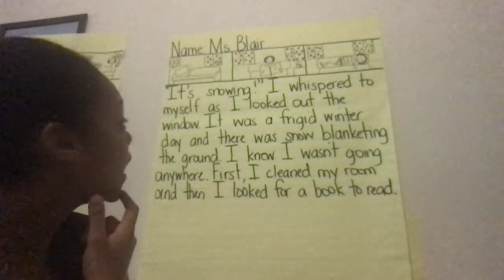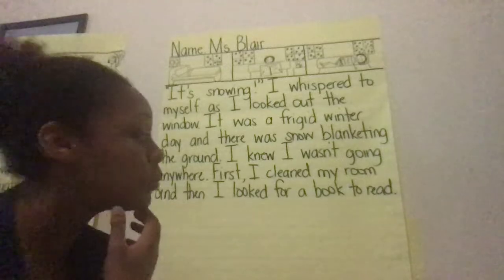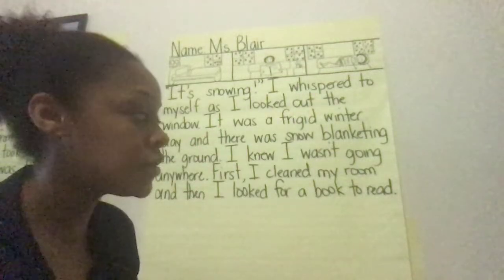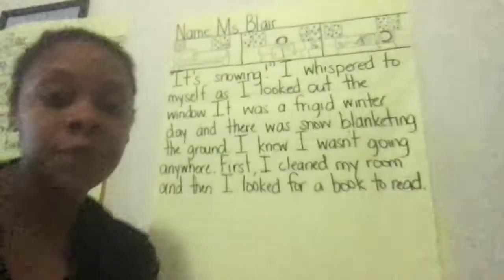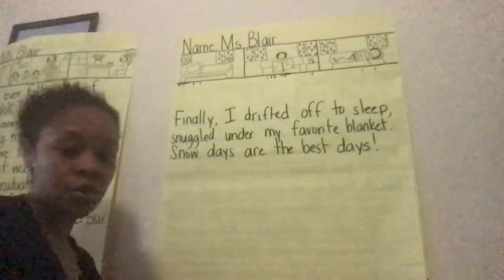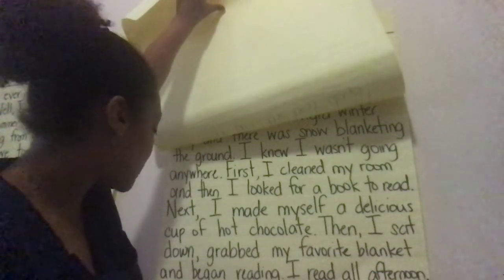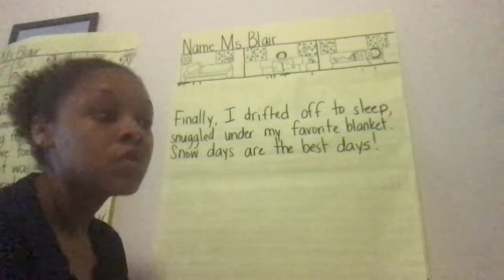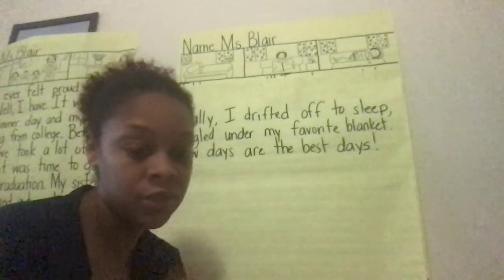Week of May 11 | MIDDLE & END of Story | 1st Grade Writing with Ms. Blair